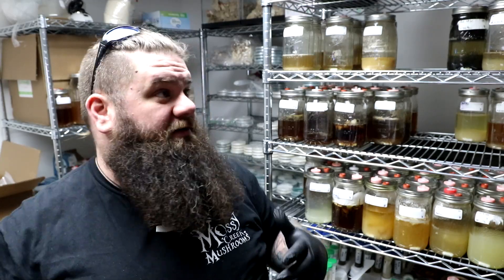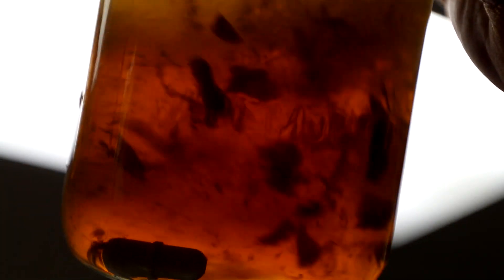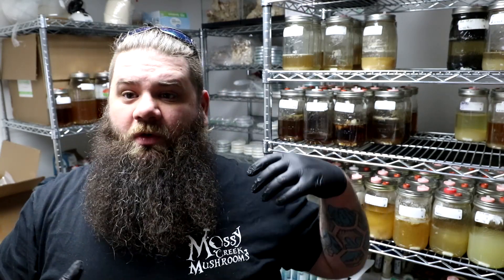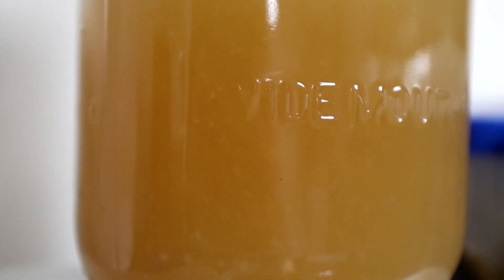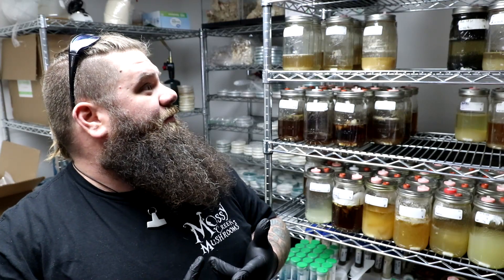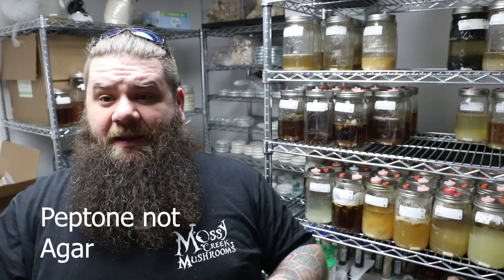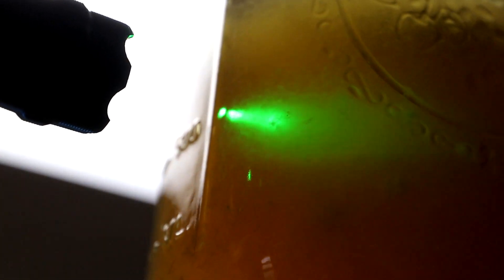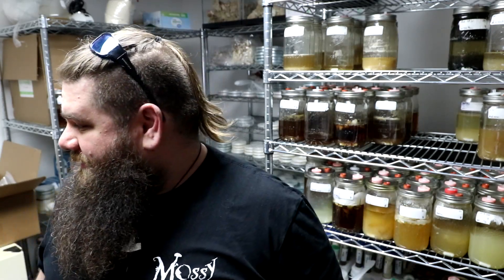Liquid Culture: Better, Faster, Stronger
If you want your liquid culture thick like ours, give it a nutritional boost with Peptone and stir it often. Ever since we’ve started using this method our liquid culture has been growing in leaps and bounds. We tried several different methods, but nothing worked as well for us as Peptone.

Greenlight lasers are great for checking in on how well your liquid culture is growing in.

        We also post extra content on our other social platforms!